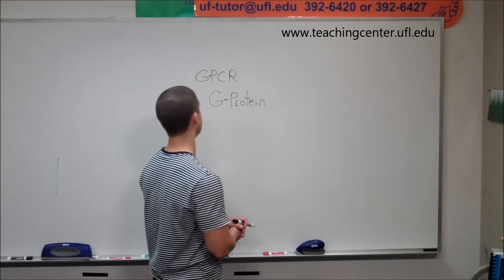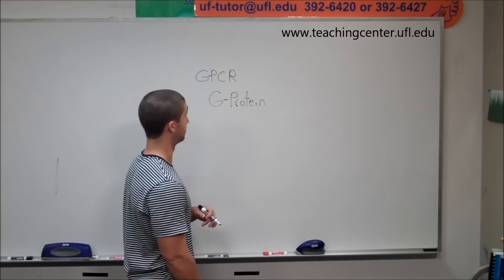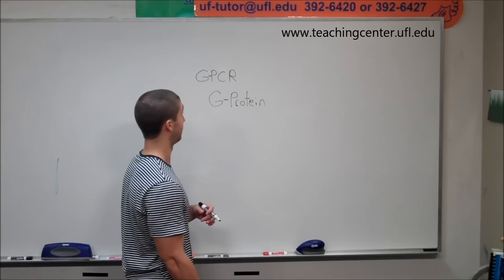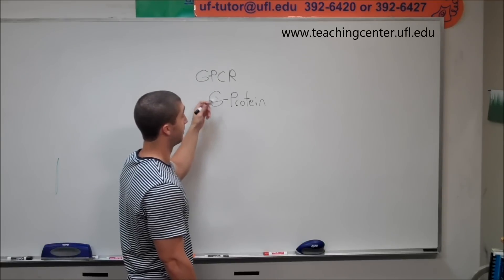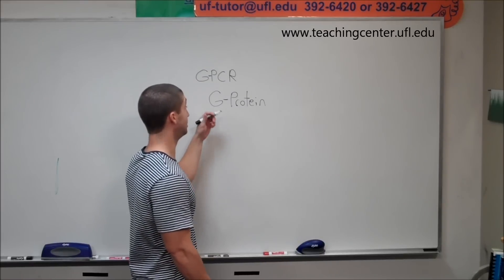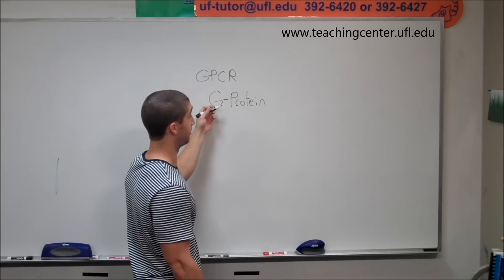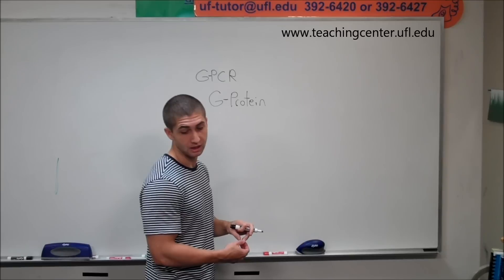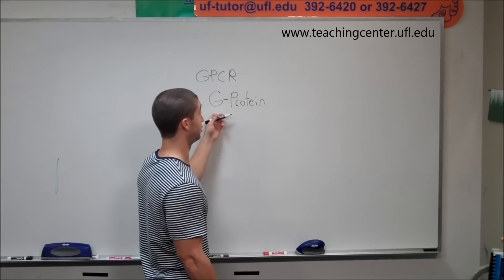Many enzymes can hydrolyze GTP between the...